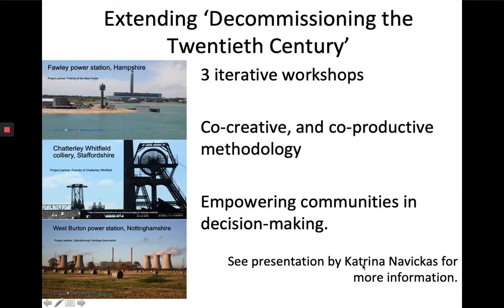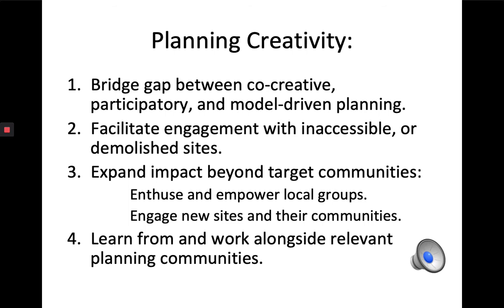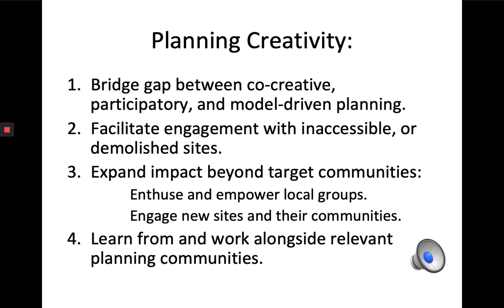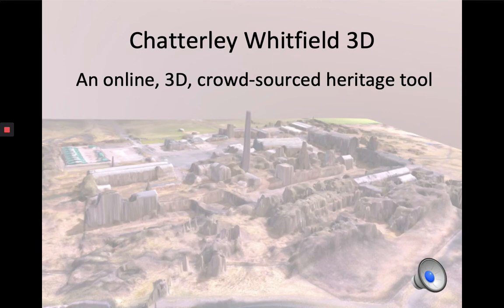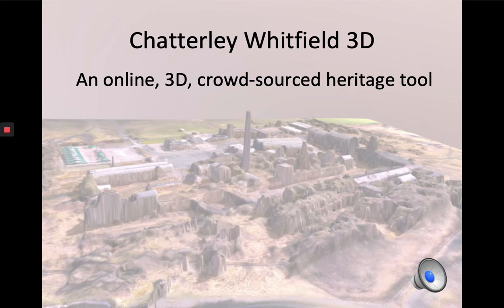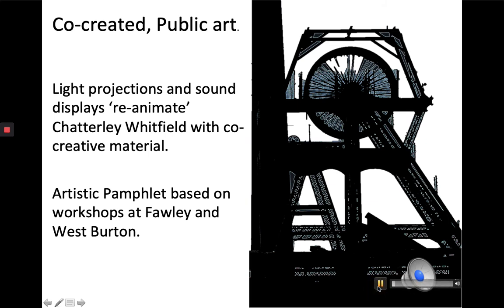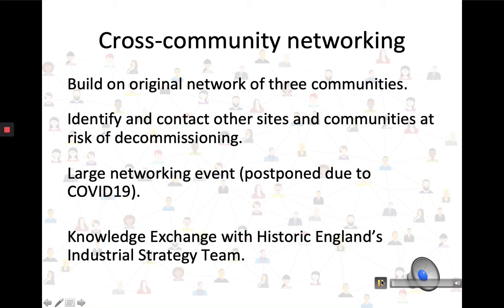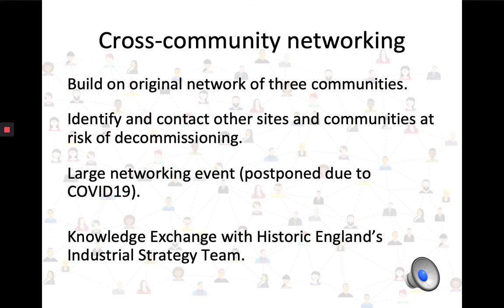Planning Creativity: Participatory Heritage and Decision-Making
PI Ben Anderson introduces the Planning Creativity: Participatory Heritage and Decision-Making project